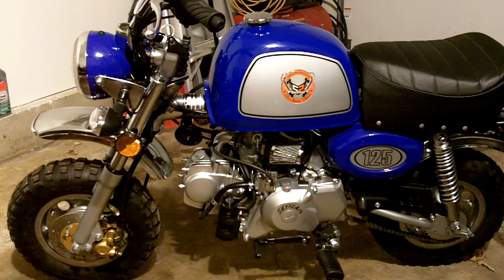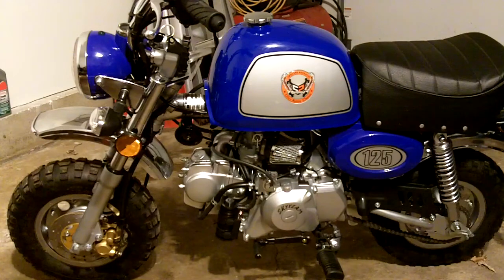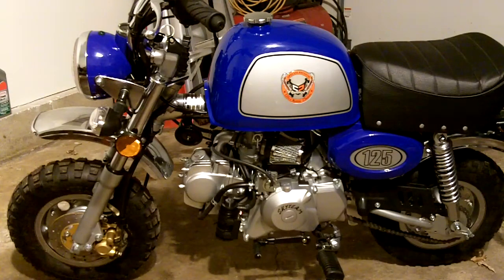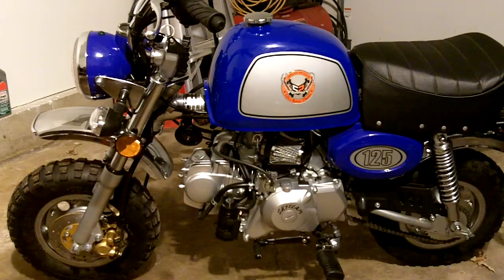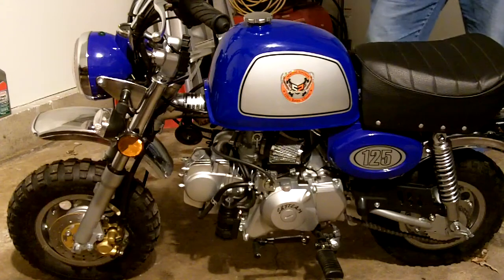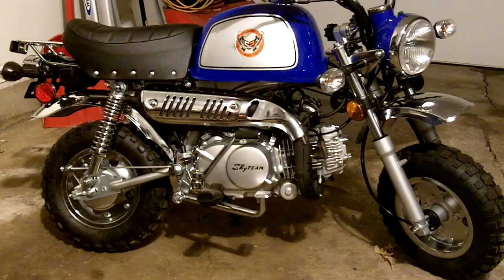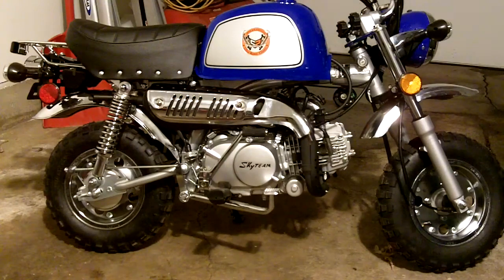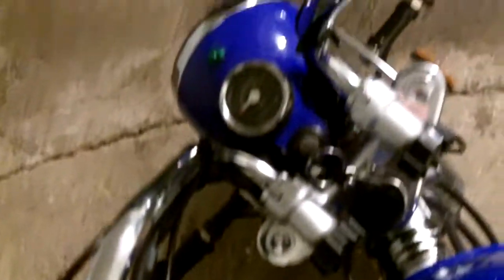Mini Rover 125 Honda Z50 Clone First Look Walk Around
The video is a first look at a new "Mini Rover 125".  This little bike is a clone of the popular Honda Z50.  This clone resembles the Z50 model made in the 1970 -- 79 time frame with rear suspension.  This is just a walk around with some highlights of the important features.